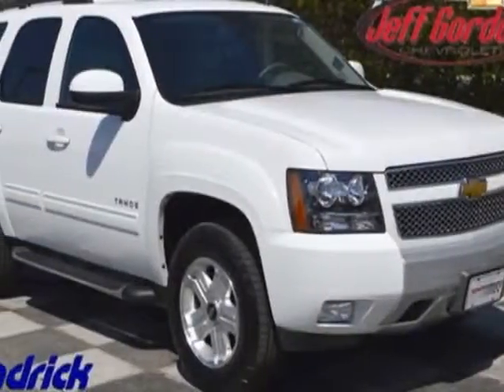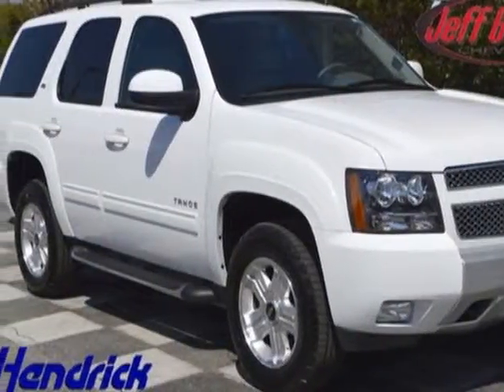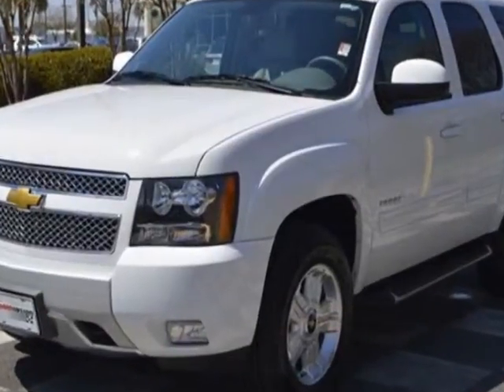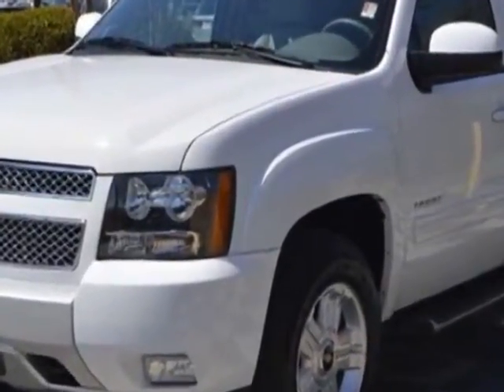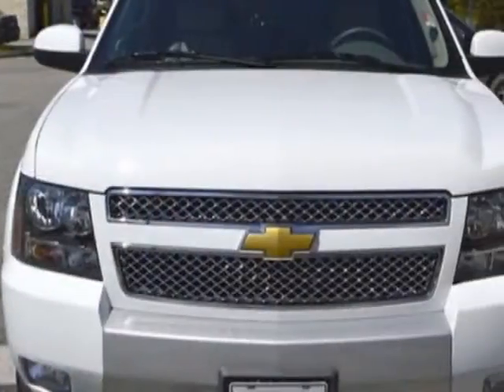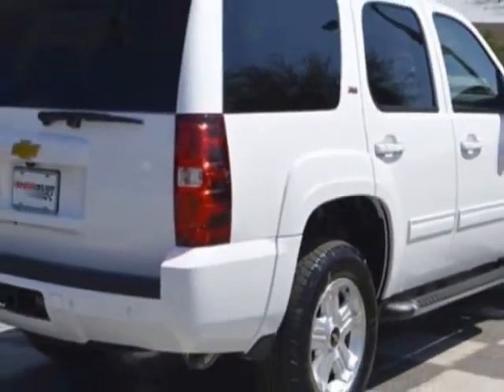2013 Chevrolet Tahoe 4WD 4dr 1500 LT SUV - Wilmington, NC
Jeff Gordon Chevrolet, Wilmington, NC - Chevrolet Tahoe 4WD 4dr 1500 LT